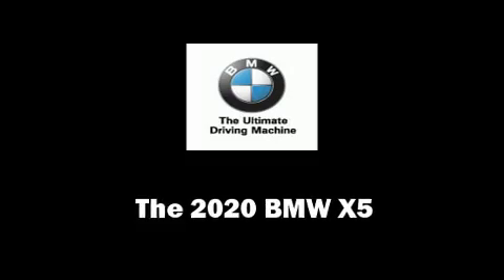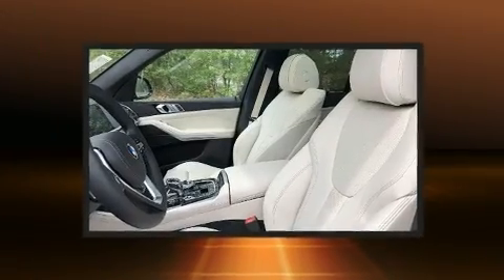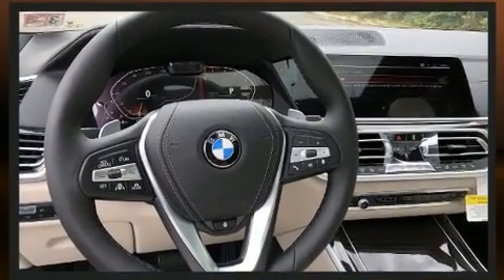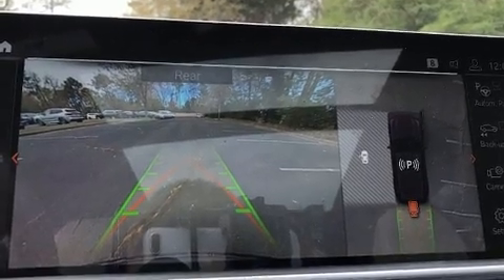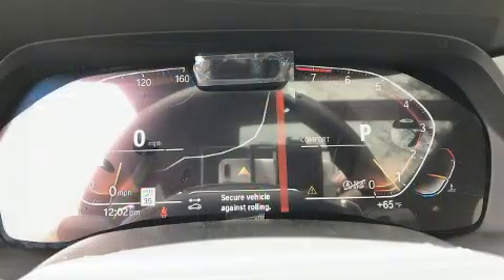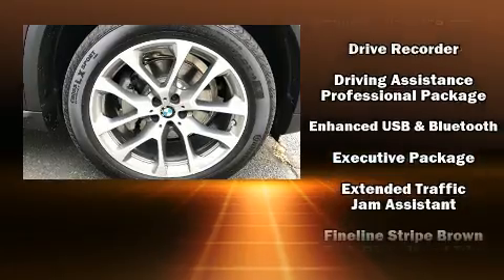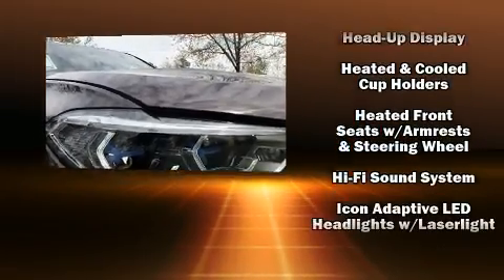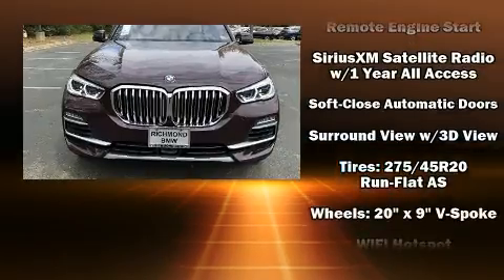2020 BMW X5 xDrive40i in Richmond, VA 23294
Richmond BMW
8710 Broad St.

You can expect a lot from the 2020 BMW X5 A turbocharger further enhances performance, while also preserving fuel economy. Top features include power windows, adjustable headrests in all seating positions, a built-in garage door transmitter, automatic dimming door mirrors, automatic temperature control, a power rear cargo door, lane departure warning, and power front seats. Rear passengers enjoy the seat heating functionality, keeping them warm during the winter months. For drivers who enjoy the natural environment, a power moon roof allows an infusion of fresh air. BMW ensures the safety and security of its passengers with equipment such as: dual front impact airbags, head curtain airbags, traction control, brake assist, a security system, an emergency communication system, and 4 wheel disc brakes with ABS. You'll never lose visibility with rain sensing wipers, which activate automatically when the drops start to fall. Our sales reps are knowledgeable and professional. We'd be happy to answer any questions that you may have. Stop by our dealership or give us a call for more information.